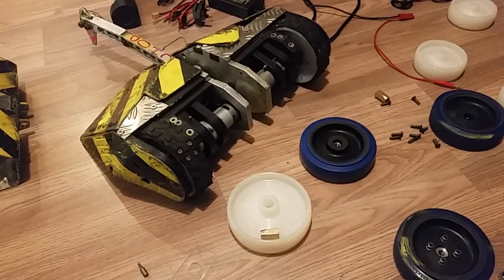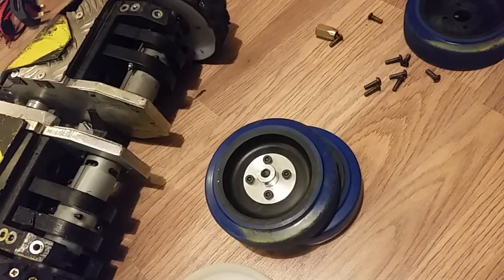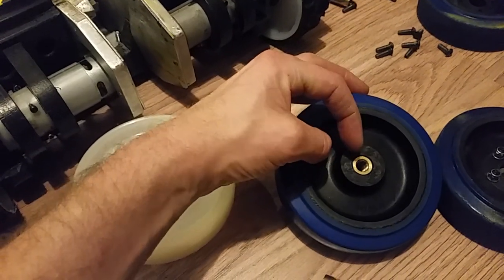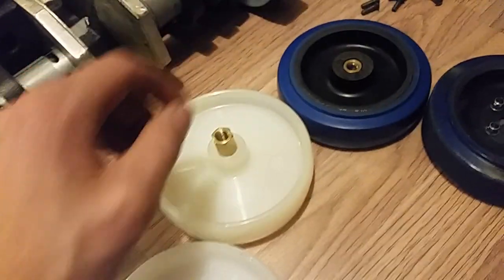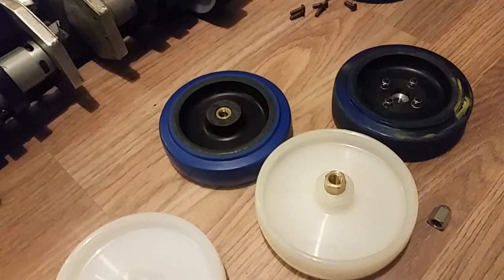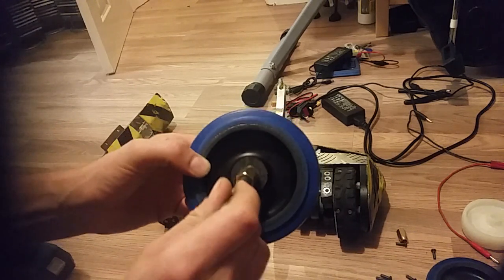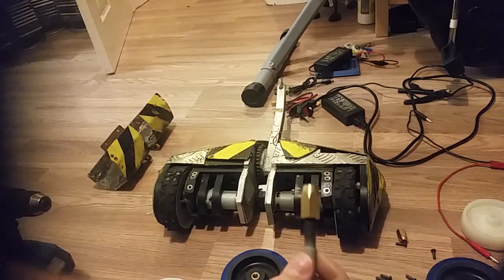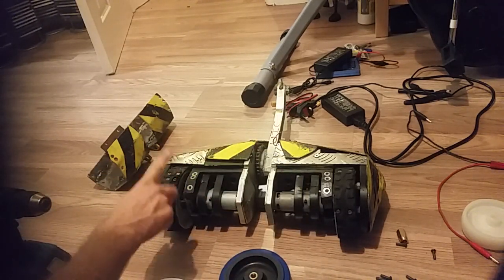Wheels for UK .13.6kg Featherweight combat robots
A run through of the wheel choices and mounting methods for drive wheels on featherweight combat robots.
I go through wheel types and how to insert nuts allowing you to thread them onto standard drill gearboxes.

Demo of cold insertion, hot insertion and blue elastic and nylon wheel with bike tread.

To buy the ready to drive hubs , Drill gearboxes and wheel assemblies available